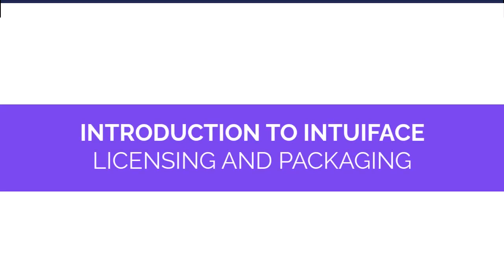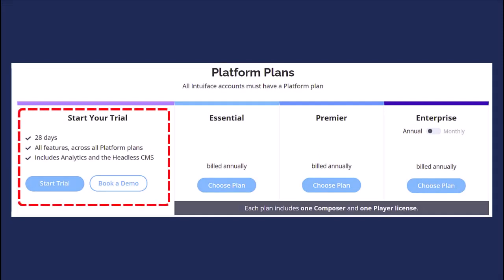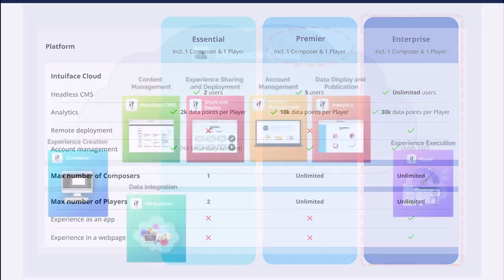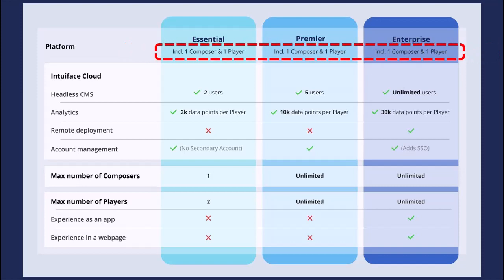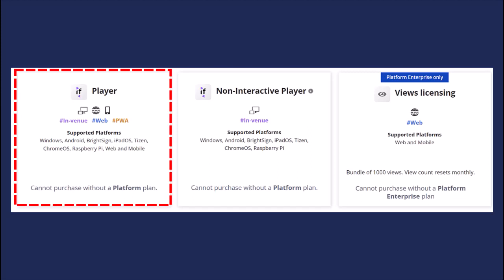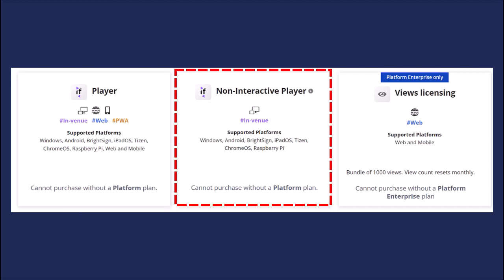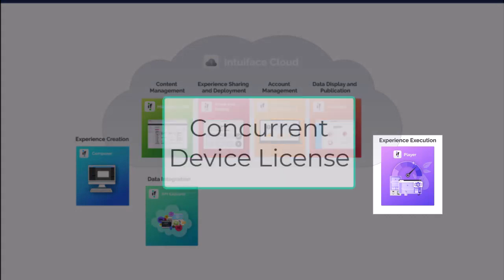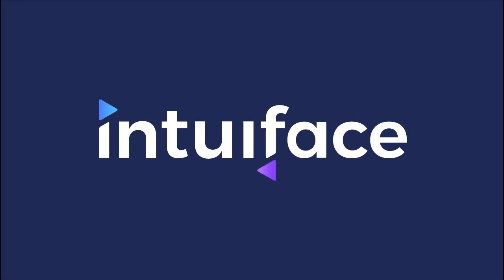Intro to Intuiface - Intuiface Licensing and Packaging